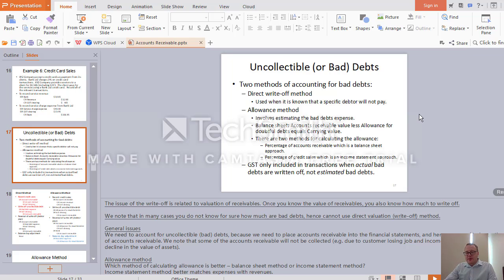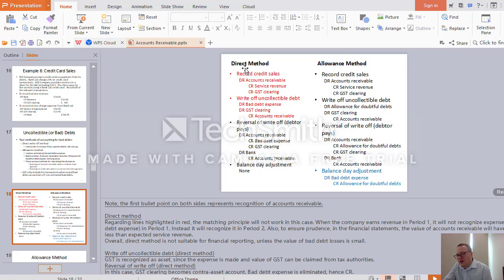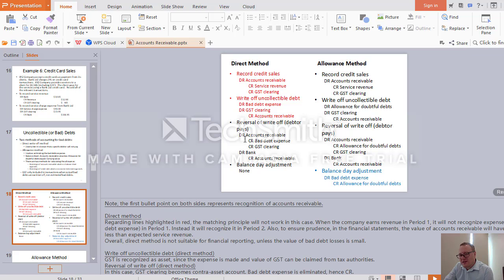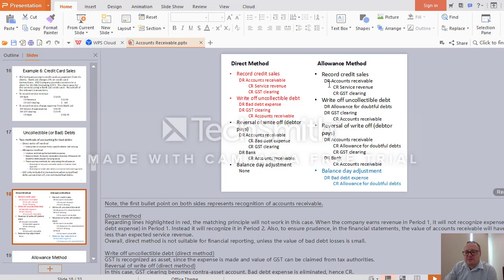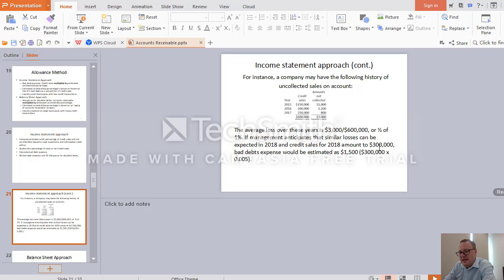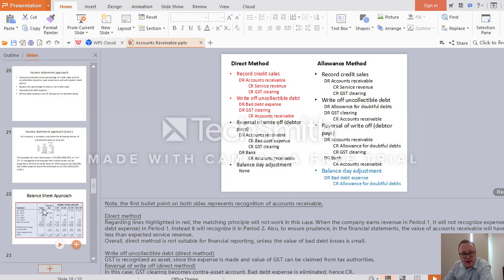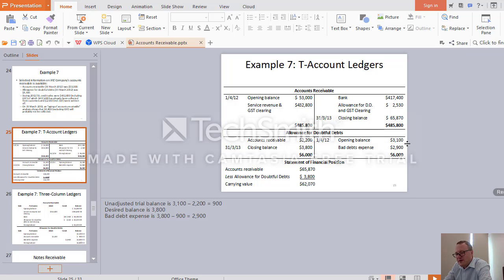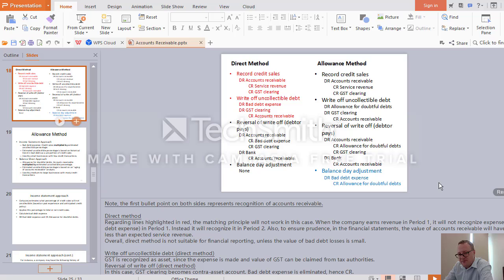Accounts receivable Part III